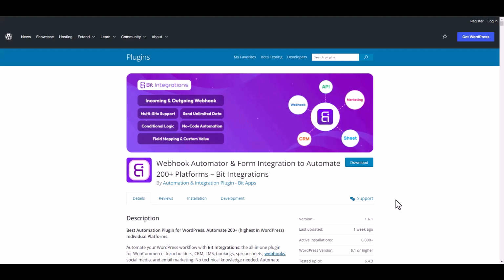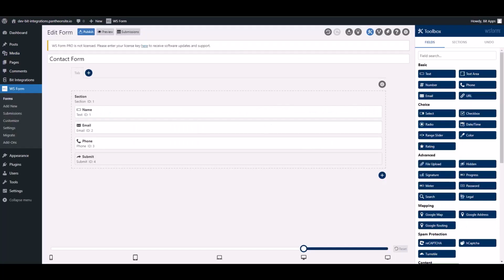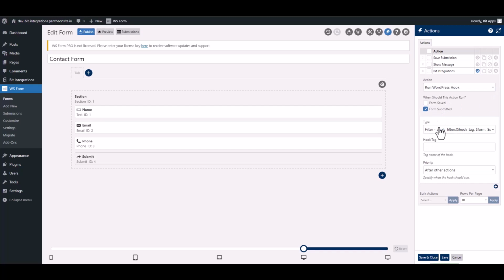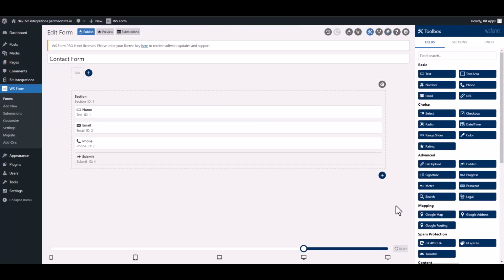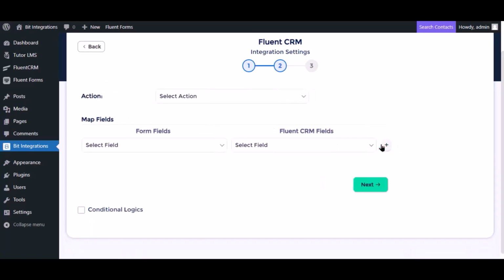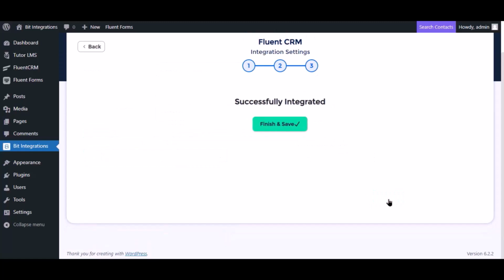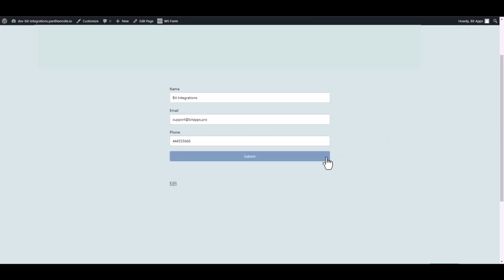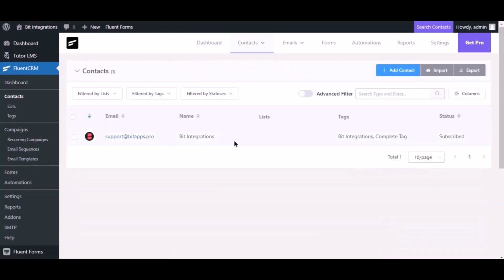Integrating WS Form with FluentCRM | Step-by-Step Tutorial | Bit Integrations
🔗 Immerse Yourself in Effortless Data Integration with Our Latest Tutorial! Discover the Step-by-Step Process of Integrating WS Form with FluentCRM, All Empowered by the Versatile Bit Integrations WordPress Plugin.

In this video, we delve into the intricacies of seamlessly integrating WS Form with FluentCRM using the Bit Integrations plugin. Learn how to effortlessly harmonize your lead management, customer interactions, and data organization, ultimately boosting your efficiency and productivity.

Key Highlights:
✅ Comprehensive walkthrough of integrating WS Form with FluentCRM through Bit Integrations for WordPress.
✅ Unlock the true potential of data integration by linking WS Form with FluentCRM using Bit Integrations.